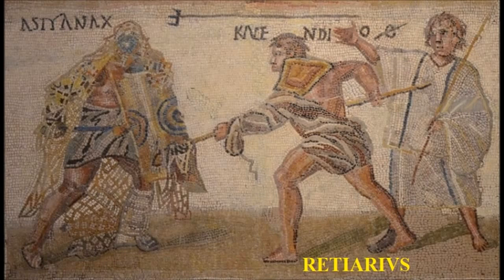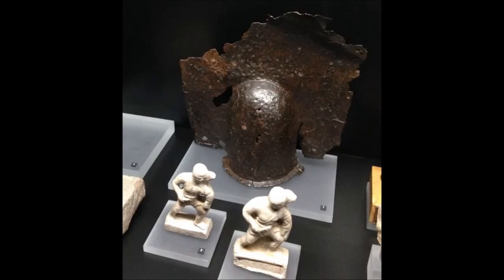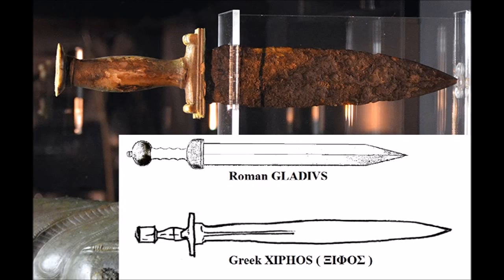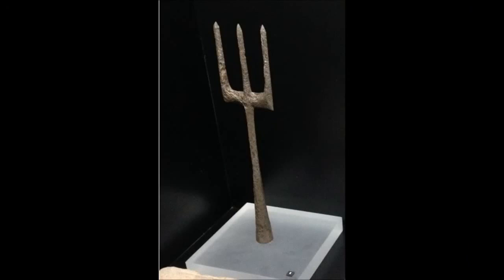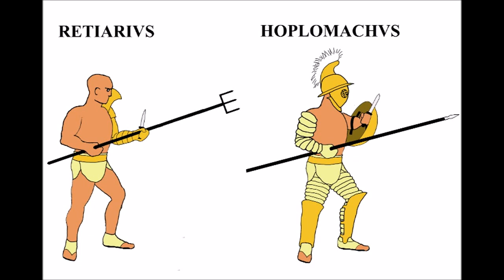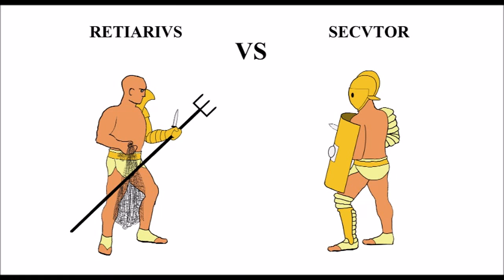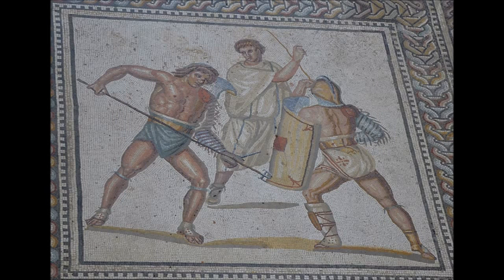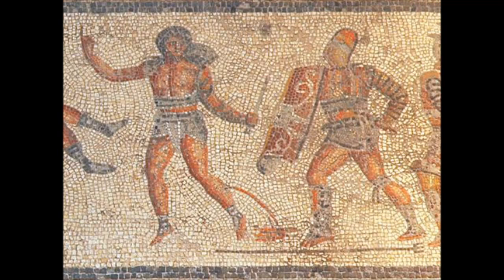Gladiator types: Ⅷ the Retiarius (the net man)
Like my Facebook page for more pictures, links etc.
0:23 and 1:33 Both edited, original photographs byCarole Raddato
1:44 Xiphos by Vincenzo80
Gladius edited from original by Medium69.
2:05 Edited from original by Tony Hisgett.